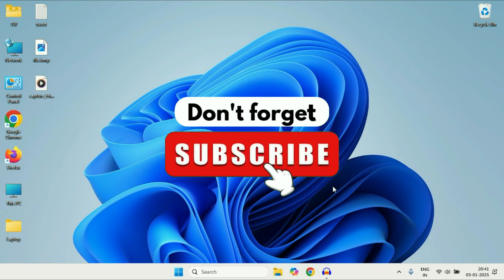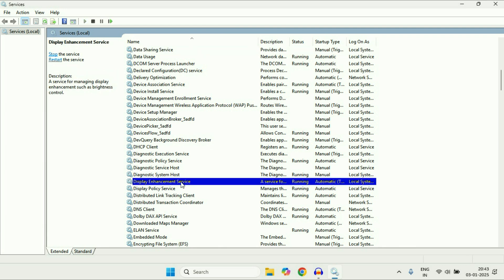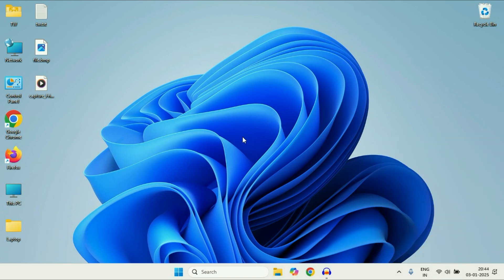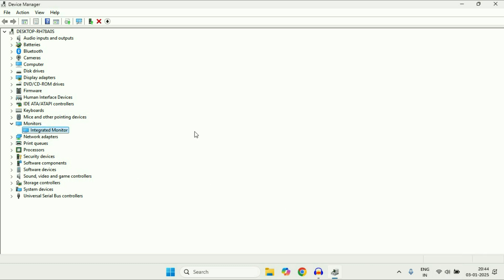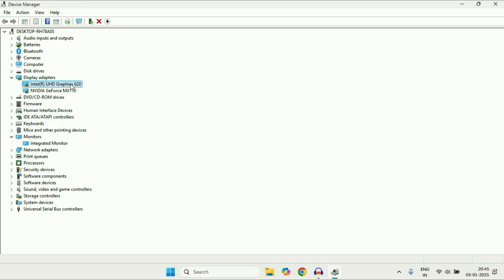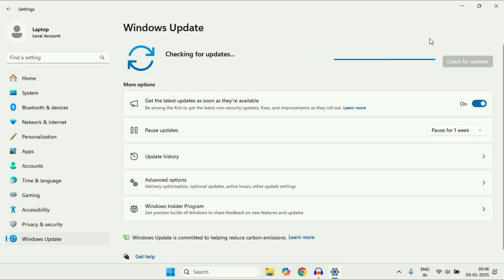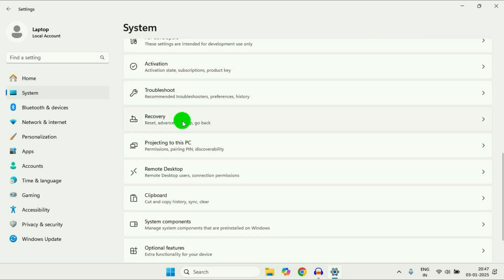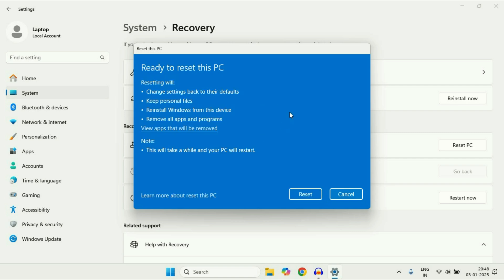Brightness Slider Missing in Windows 11 - (4 Ways to Fix)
Brightness Slider Missing in Windows 11
Windows 11 Screen Brightness Control Not Working